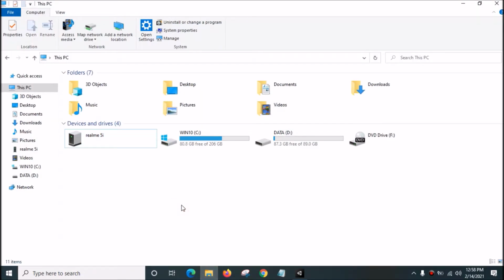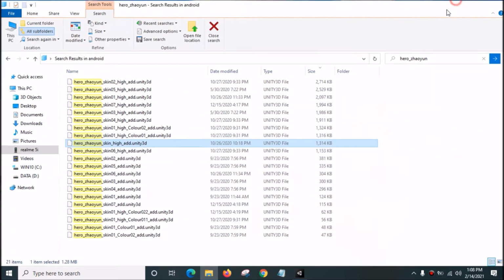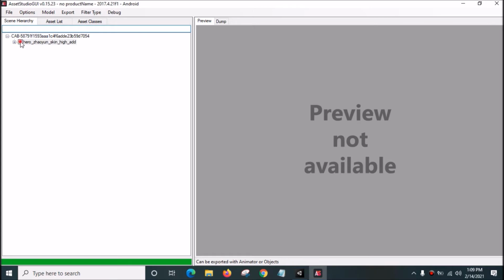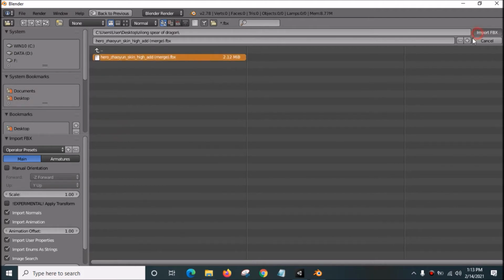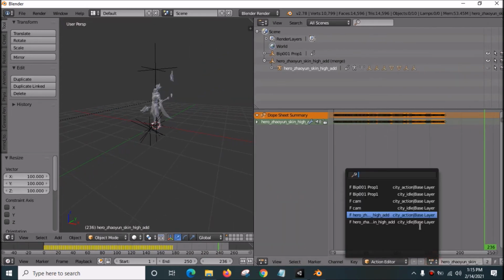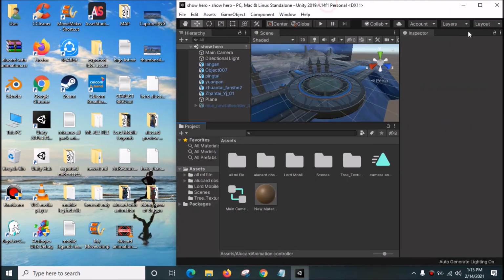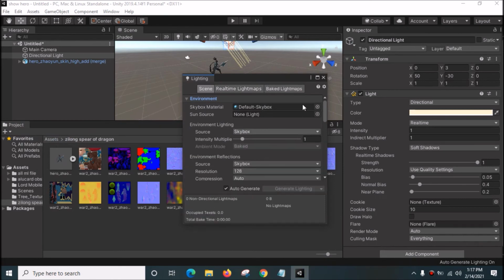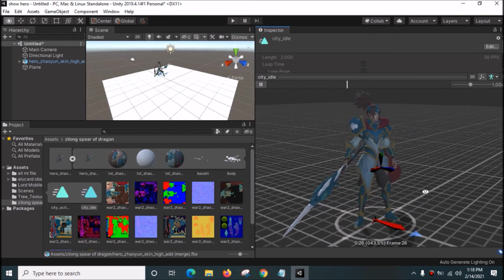Extract Mobile Legends 3D Model - Zilong Spear of Dragon + rigged + preview animation | Unity 3D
This video explain how to extract mobile legends 3D models with rigging and preview animation (do not have attack, run, and die animation).